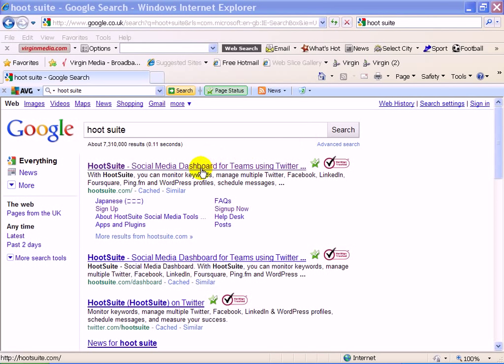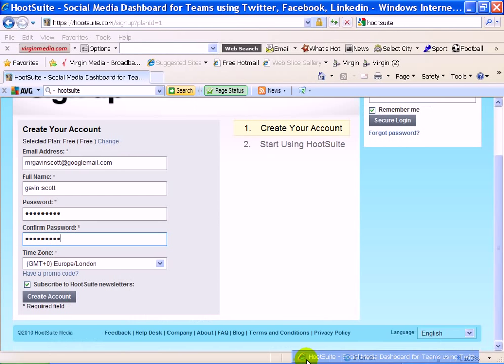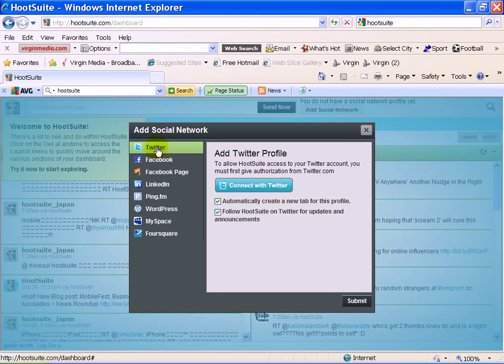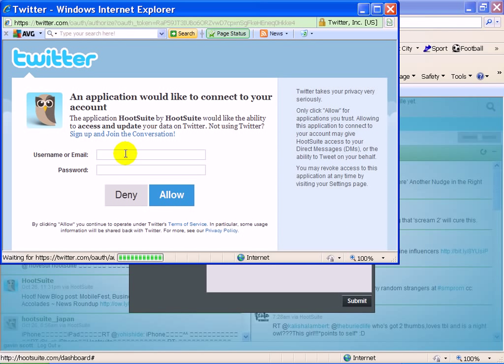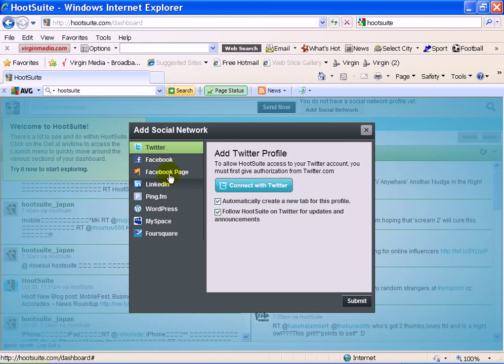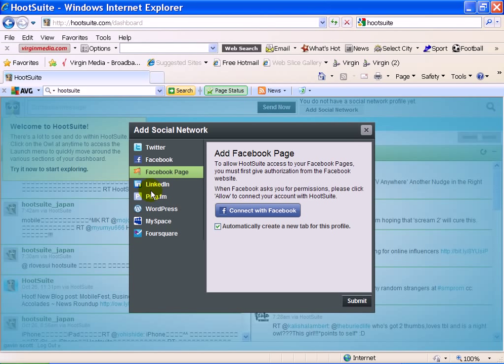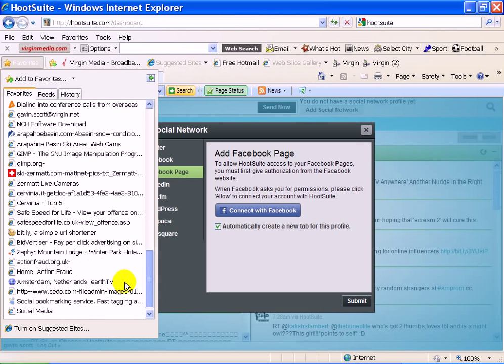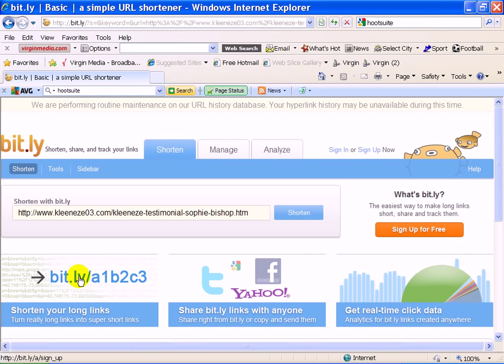How to link to Twitter and facebook with Hootsuite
How to link  to Twitter with Hootsuite

How to syndicate blog to Twitter with Hootsute
How to use Twitter: manage your Twitter with Hootsuite. Facebook and Linkedin; How to syndicate blog to Twitter with Hootsute; How to follow conversations using Hootsuite
Quick how to video on Hootsuite. A valuable tool for managing more than on twitter account and scheduling future tweets and posts